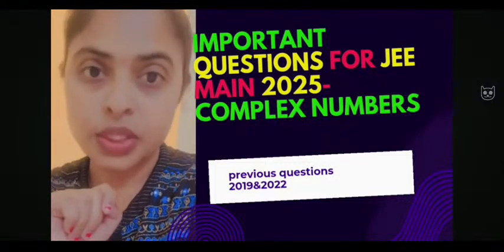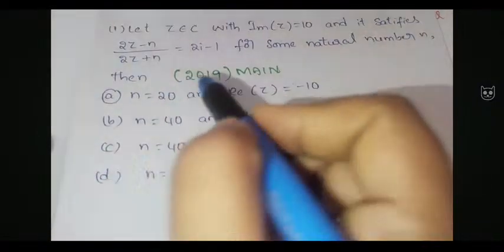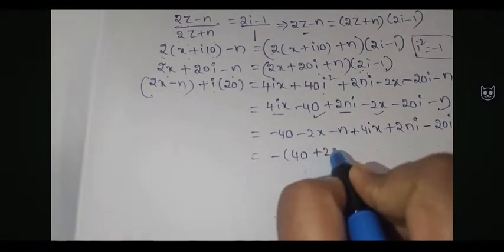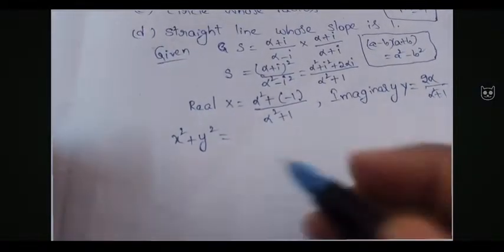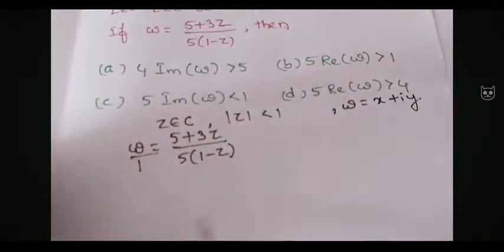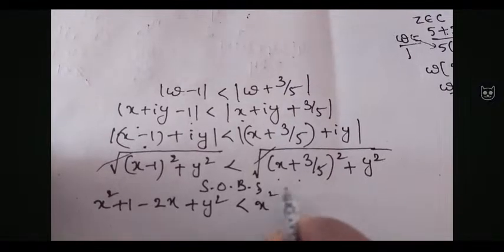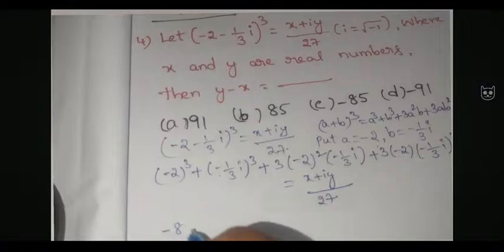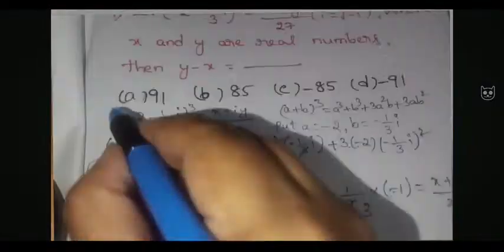JEE MAIN IMPORTANT QUESTIONS 2025 complex numbers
JEE main important questions